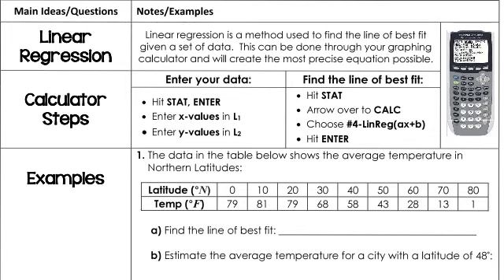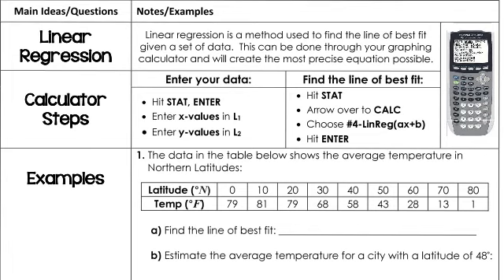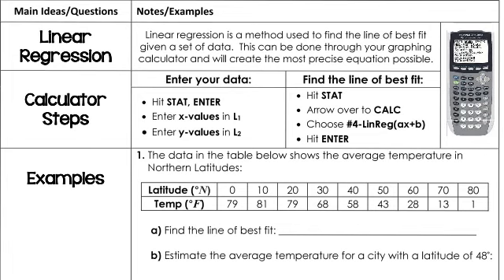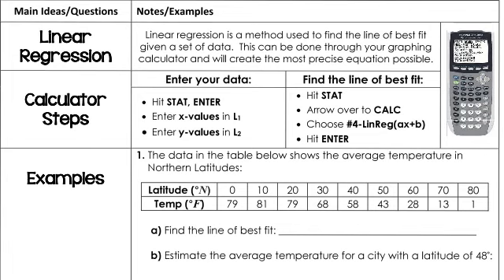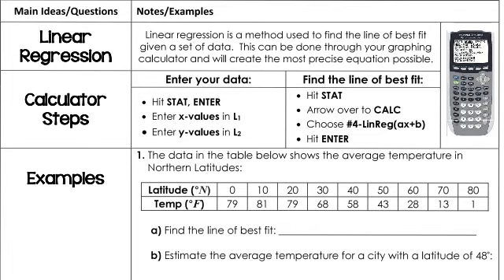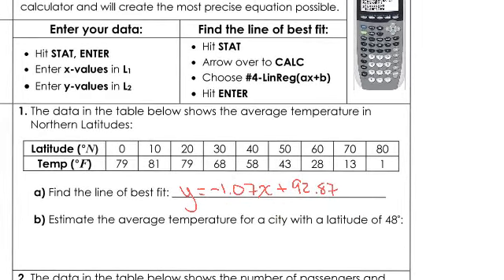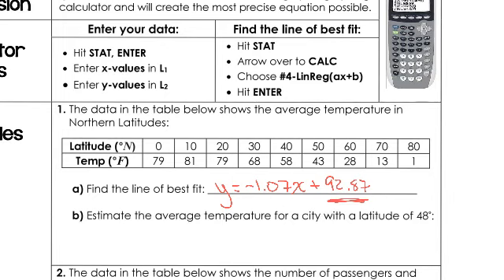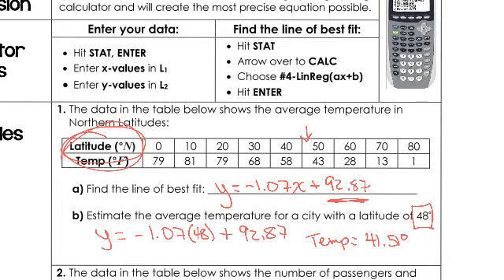Line of Best Fit